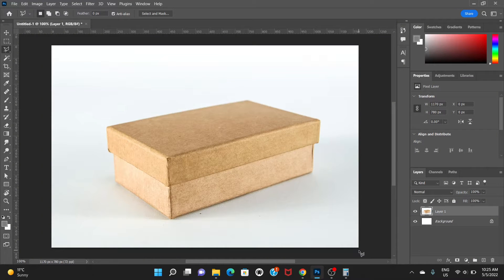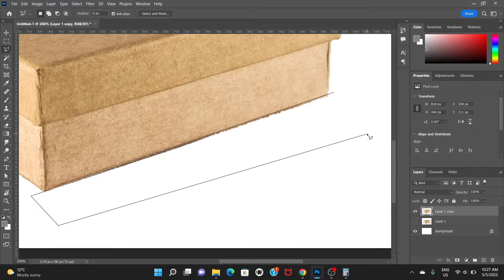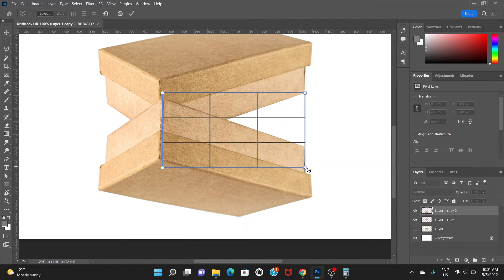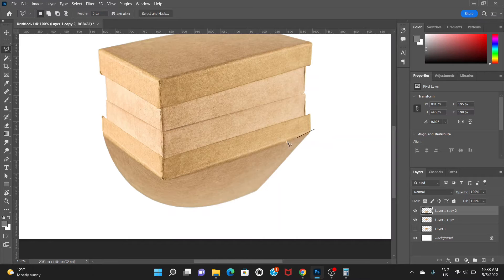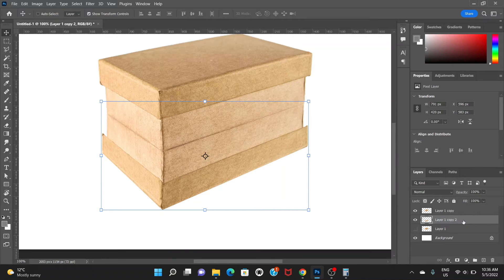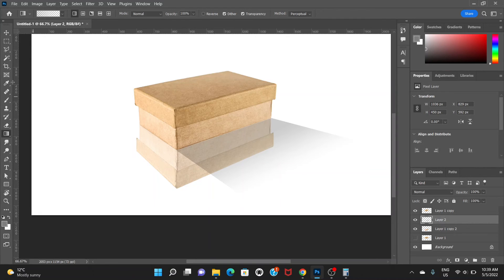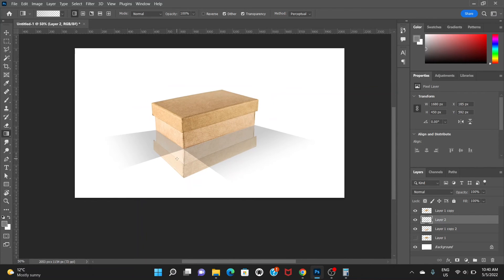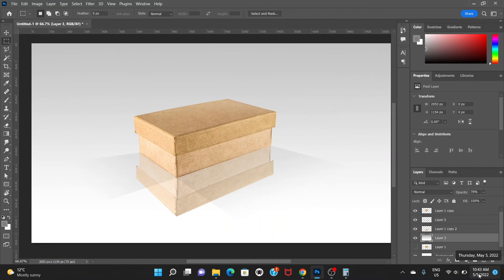How to add Reflection in Photoshop with Perspective Warp tool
In this video you'll learn how to add reflection to an object in Photoshop with the help of Perspective Warp tool.